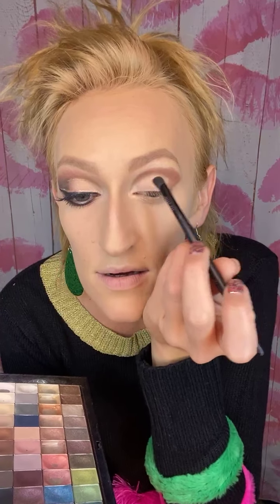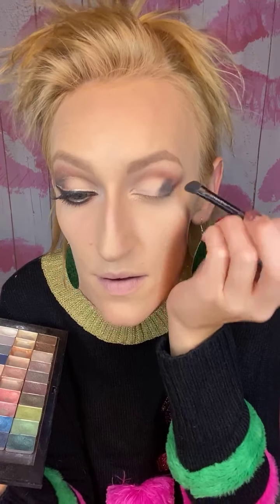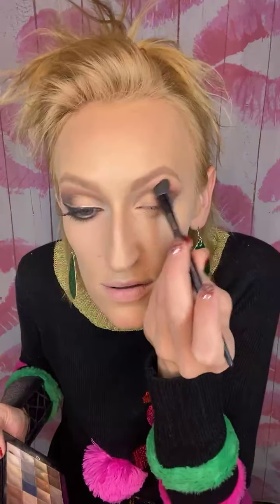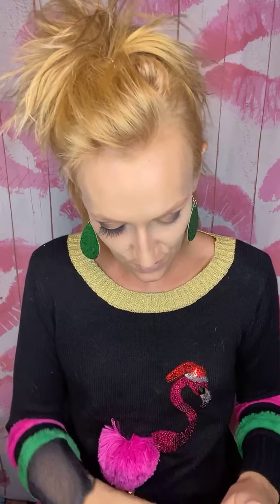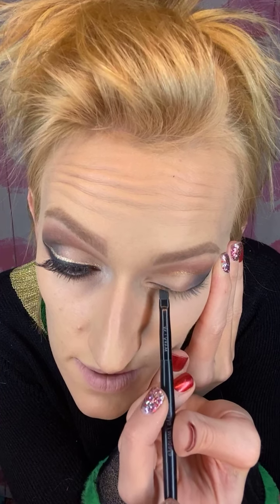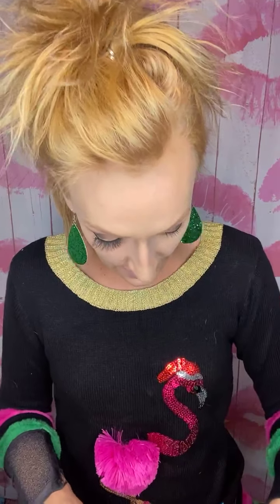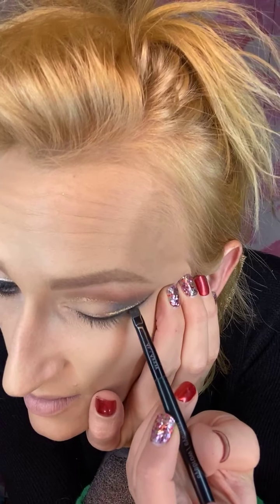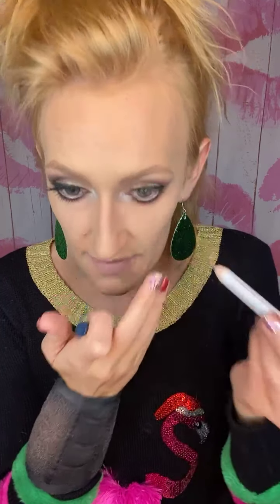9th Look of Christmas 2020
Holiday makeup look! This is the nineth look in a series of 12 for the holidays.

Most products used are Mary Kay, you can shop the products @ or with your beauty consultant if you already have one.

Hope you love it and learn some new tricks!